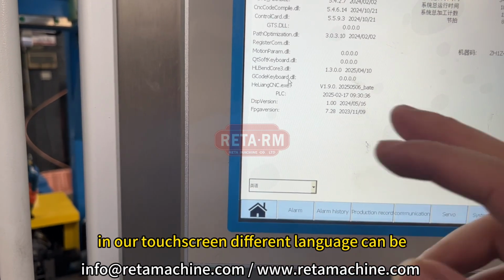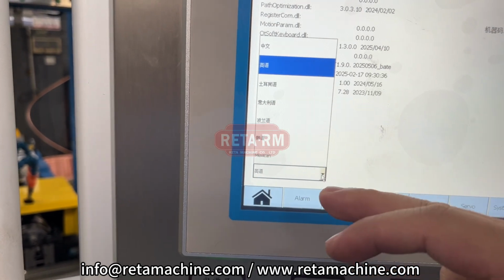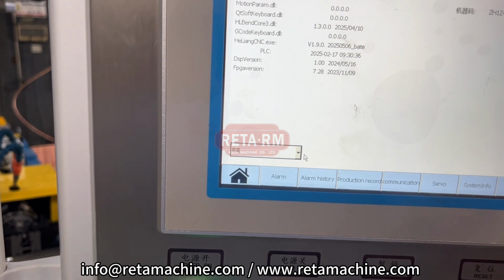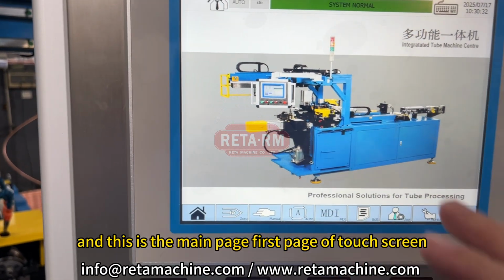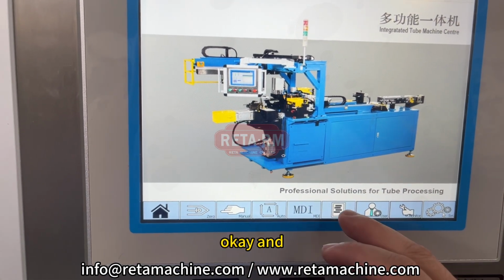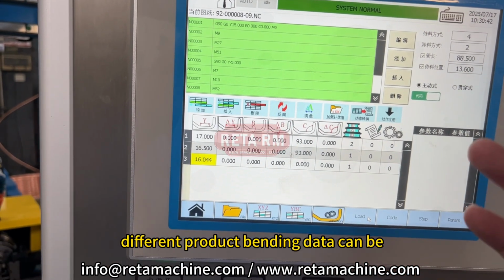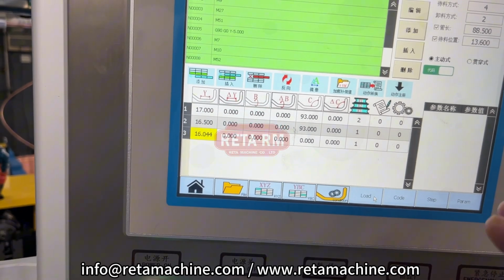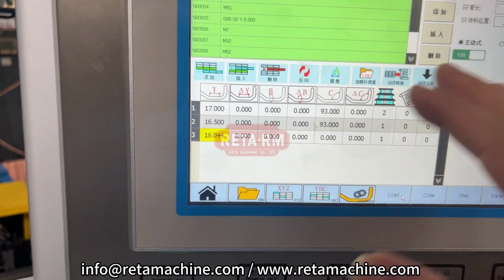Tube size Φ9.52/Φ7.0/Φ5.0 cutting and bending integrated machine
We are manufacturing:

1.Fin Press Machine
2. Servo presses Machine
3. Fin Stamping Oil for press machine
4. Tube Hairpin Bending Machine
5. Tube Expanding Machine
6.Coil Automatic Brazing Machine
7. High Temperature Brazing Furnace
8. Evaporator and condenser coil oil degreasing machine
9. Insulation Lineset Machine
10. Coil Bender Machine
11. Return Bender Machine
12. Automatic Solder Ring Install Machine
13. Return U Wash & Cleaning machine
14. Copper Fitting Machine Machine
15. Tube Straightening and Cutting Machine
16. CNC Tube Collar Drilling Machine
17. CNC Tube Hole Punching & Flanging Machine
18. Pancake Copper Coil Forming Machine
19.Tube End Closing Machine
20.Tube End Forming Machine
21.CNC Spinning Machine
22.Other Customized Machine